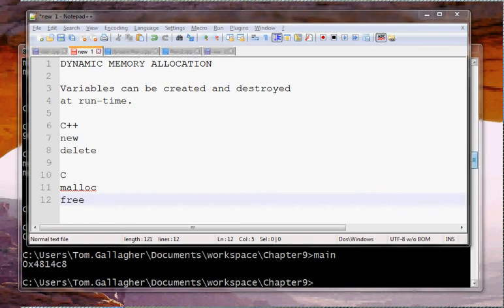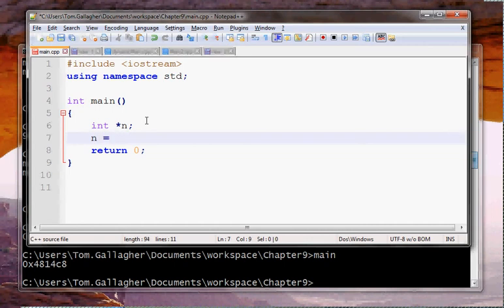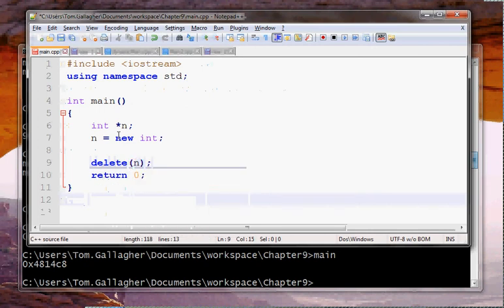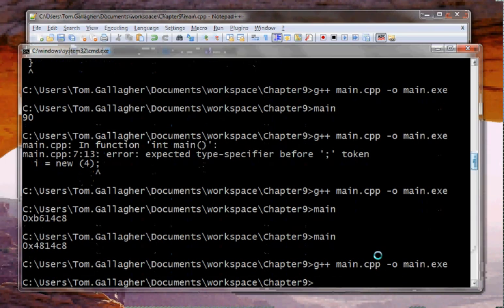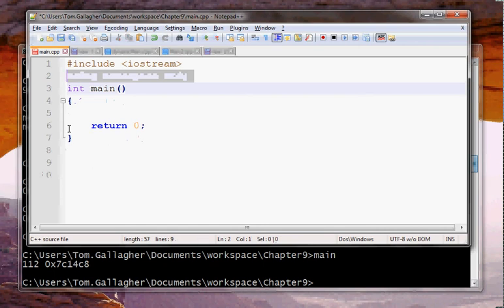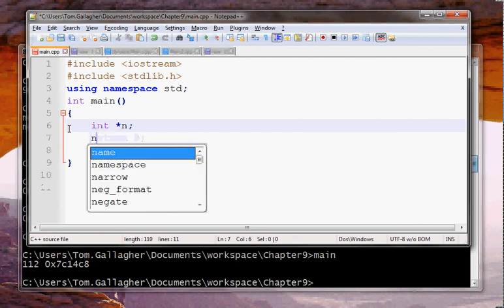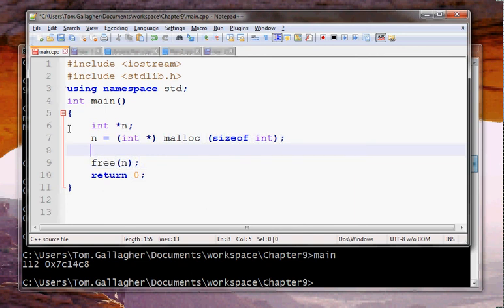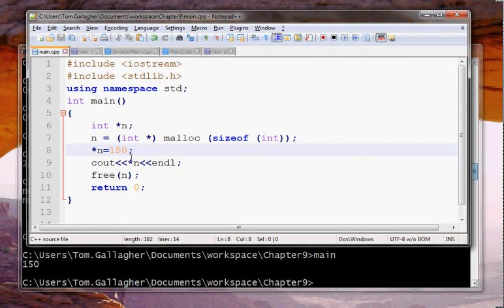C++ Pointers Example 4